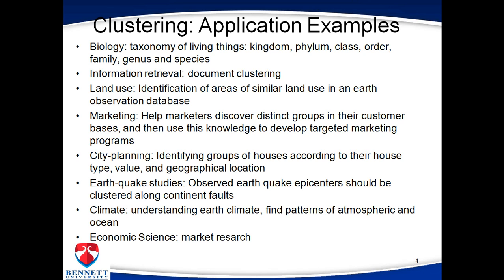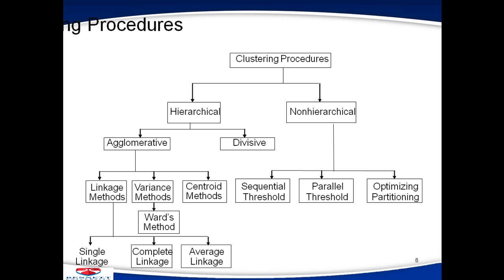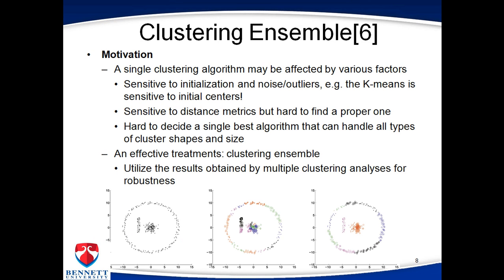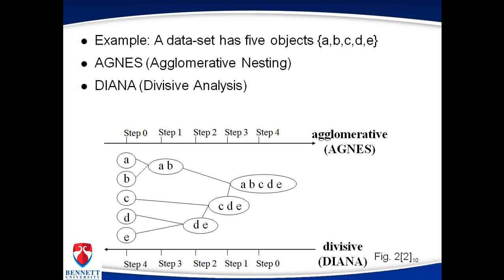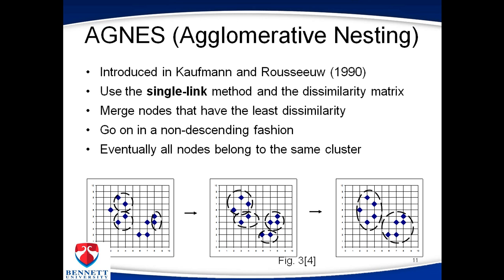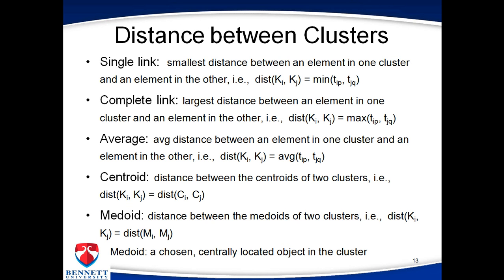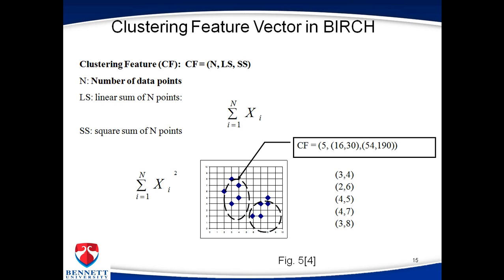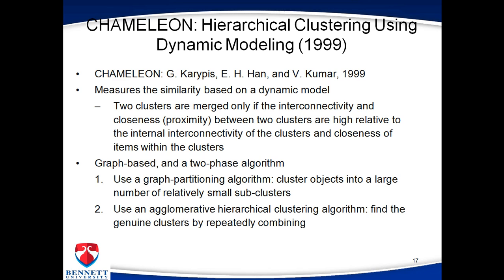Hierarchical Clustering part1